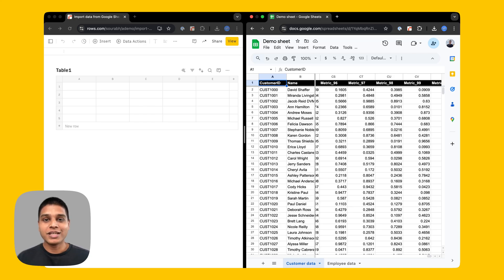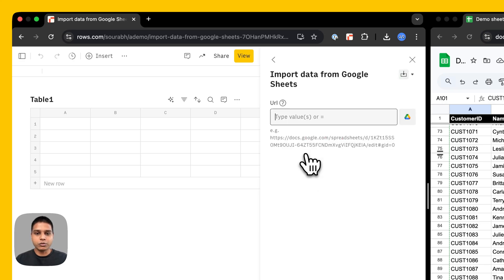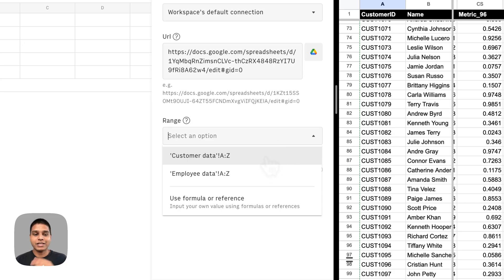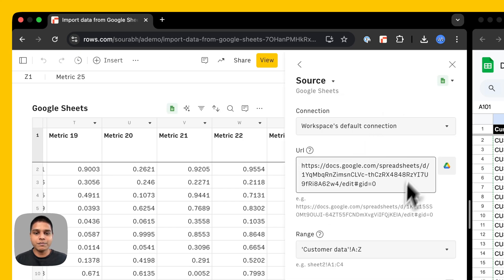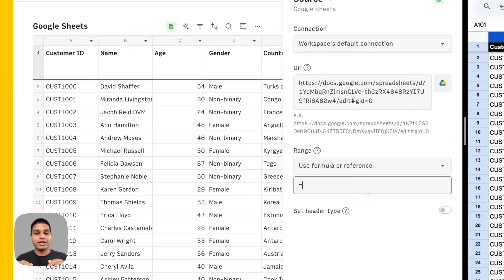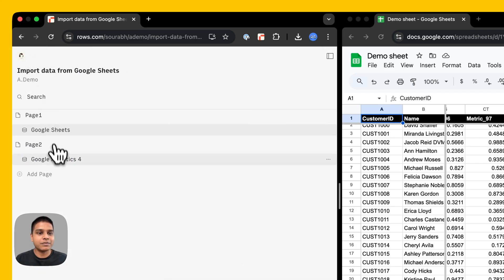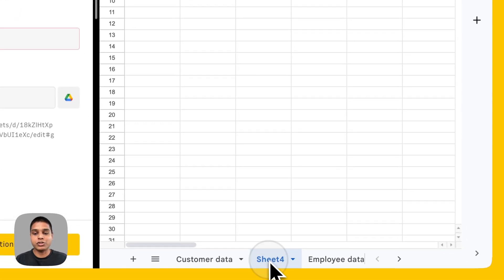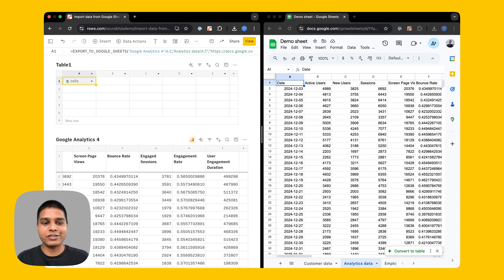How to import & export Google Sheets data with Rows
Learn how to seamlessly import and export data between Google Sheets and Rows in this comprehensive tutorial. We'll show you:

1. How to import large datasets from Google Sheets into Rows.
2. Adjusting column ranges to include all data.
3. Exporting Rows data back to Google Sheets.

Whether you're managing datasets, automating tasks, or organizing information, this guide will help you streamline your workflow. Watch now to boost your productivity with Rows!